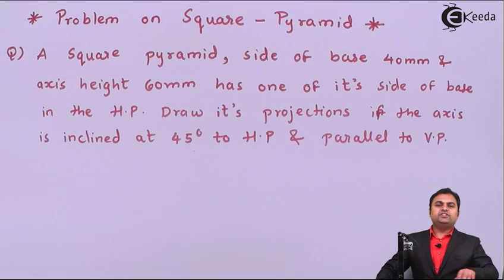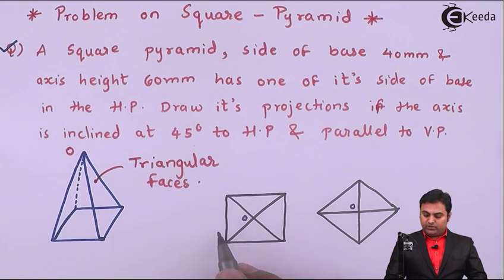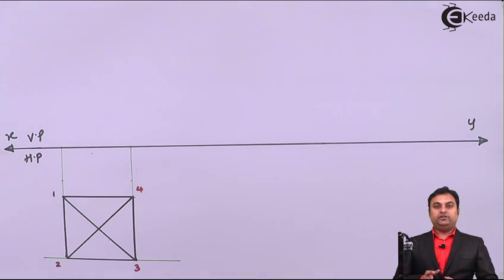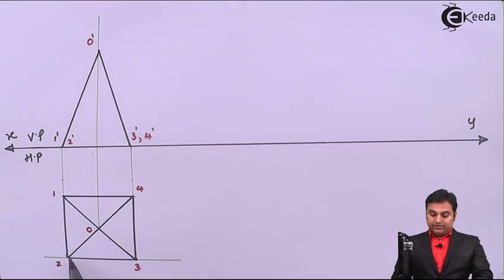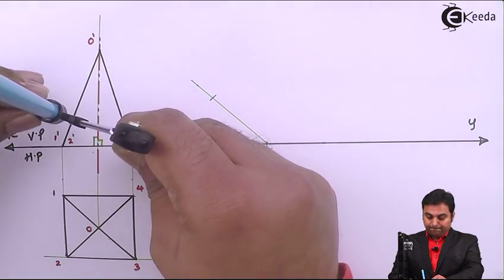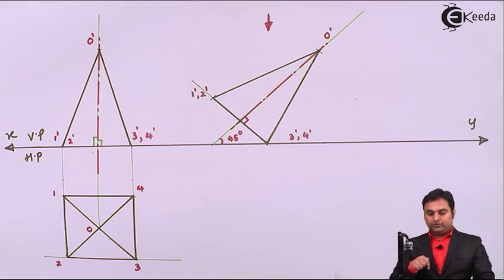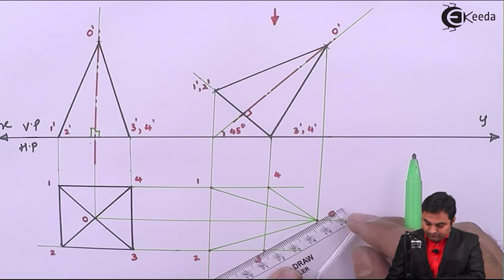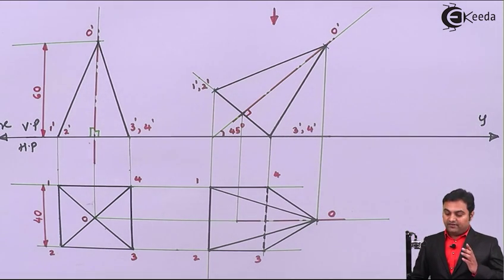Square Pyramid Problem No.1 - Projection of Solids - Engineering Graphics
Video Name - Square Pyramid Problem No.1

Chapter - Projection of Solid

Faculty - Zafar Shaikh

Watch the video lecture on the Topic Square Pyramid Problem No.1 of Subject Engineering Graphics by Professor Zafar Shaikh. Watch the Complete lecture on Engineering Academics with Ekeeda.

Happy Learning.